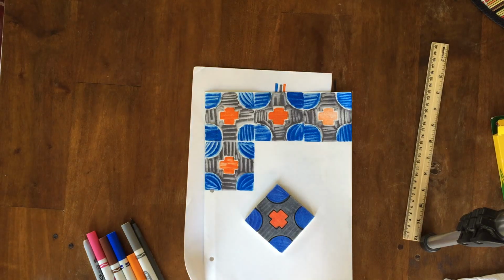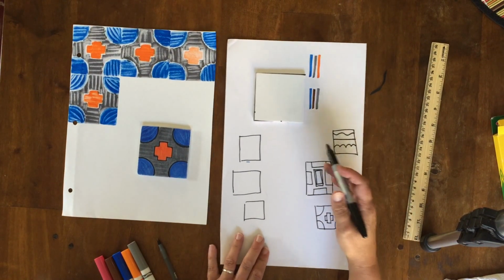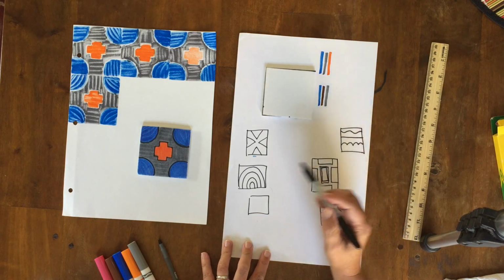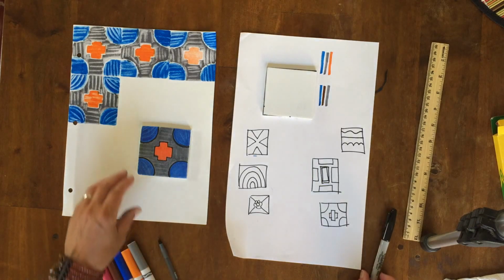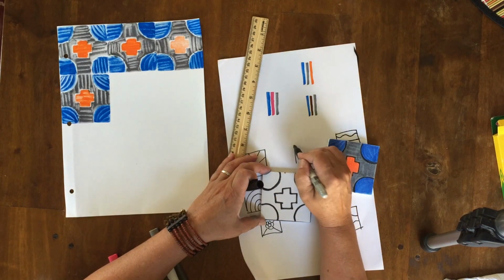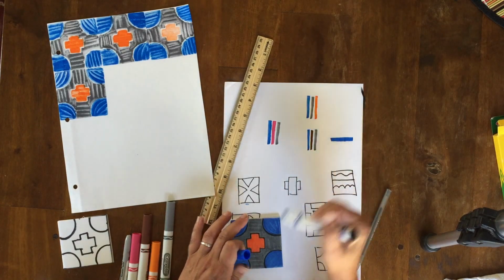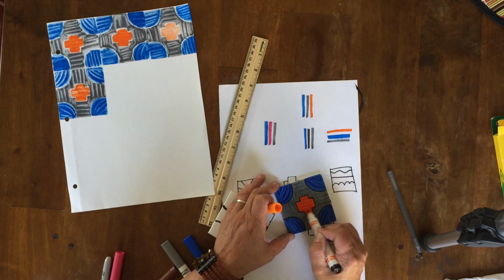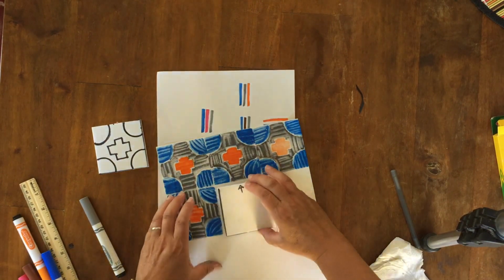Stamped Sketchbook Cover Design